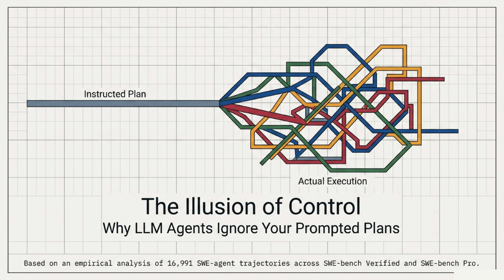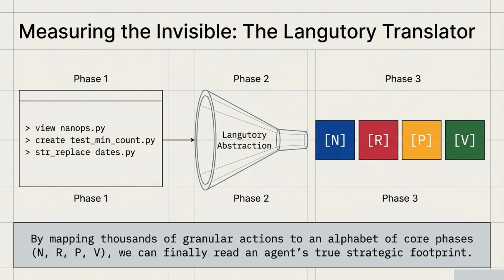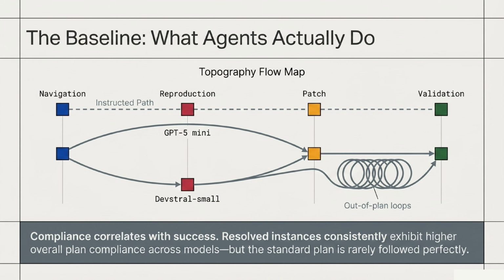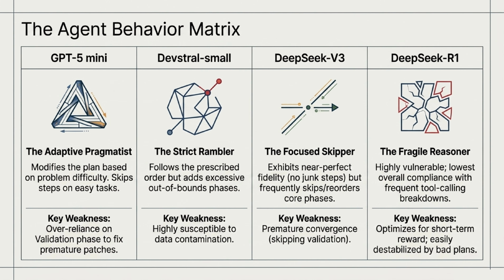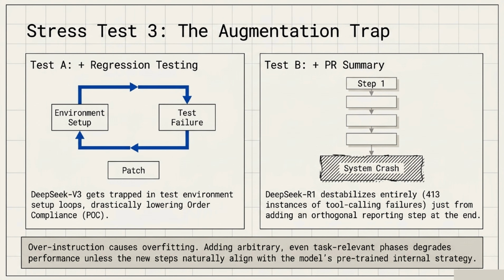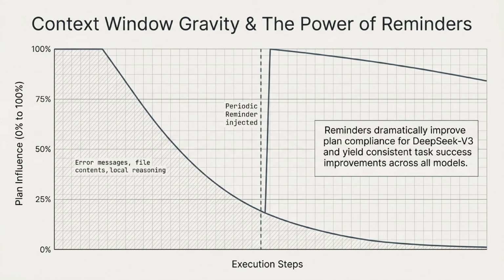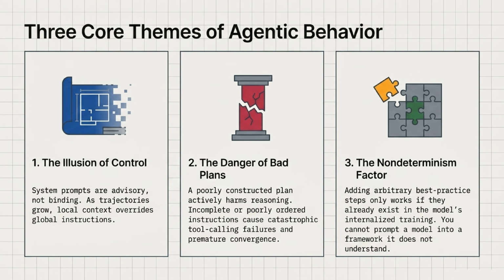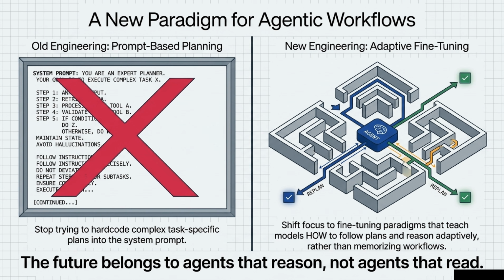04132026 Plan To Action Agent Plan Compliance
This research paper introduces a systematic framework for evaluating plan compliance in large language model (LLM) agents tasked with autonomous software engineering. By analyzing over 16,000 trajectories across diverse models like GPT-5 mini and DeepSeek-R1, the authors measure how strictly agents adhere to instructed workflows versus their own internalized strategies. The study utilizes a novel process-centric metric, Plan Compliance (PC), to track phase coverage, logical ordering, and fidelity to specified instructions. Findings indicate that while following a standard plan generally boosts success rates, agents frequently skip or reorder steps based on problem difficulty and training biases. Interestingly, the research reveals that periodic reminders can mitigate plan drift, whereas forcing a subpar or mismatched plan often degrades performance more than providing no plan at all. Ultimately, the authors advocate for new fine-tuning paradigms that prioritize adaptive reasoning and the ability to follow external instructions rather than relying on memorized patterns.